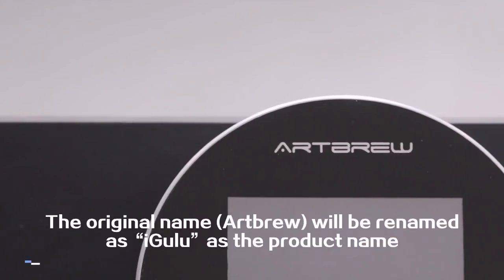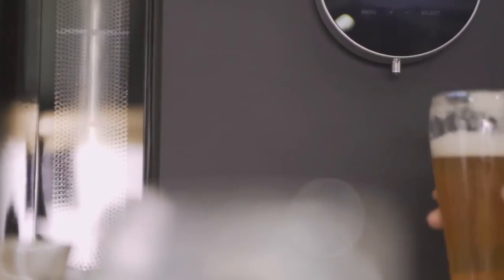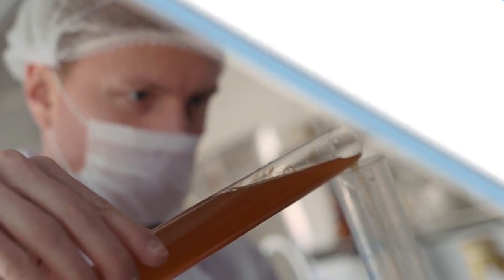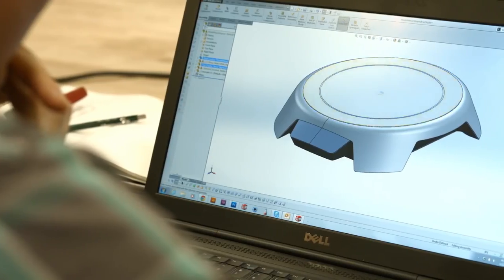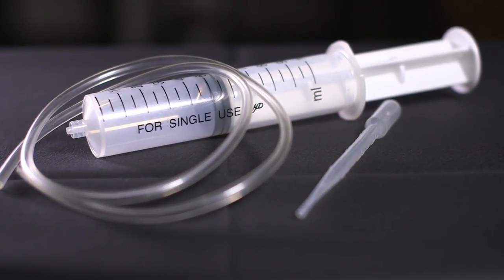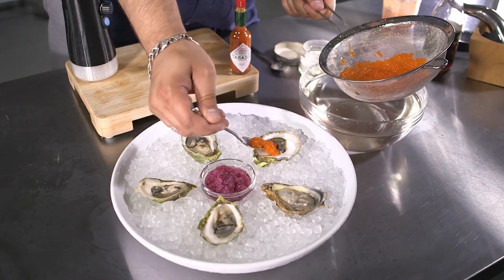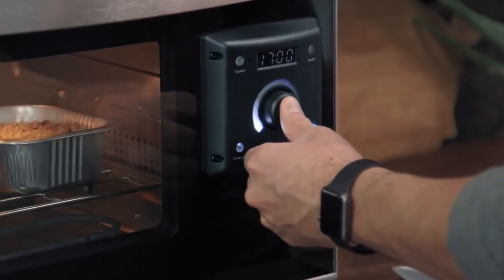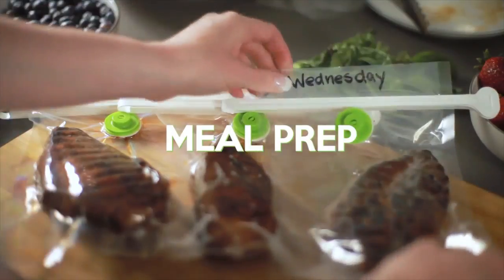5 Kitchen Gadgets You Have To See To Believe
Ready to get into the kitchen and start cooking some amazing food? Or are you tired to spend time in the kitchen? These really cool kitchen gadgets that you have to see to believe will help you out in the kitchen, but they are also useful is you invite friends over and want to impress them with some unbelievable gadgets!

The prices mentioned in the video may change when you get to the actual amazon page. These are still som really cool gadgets, that won’t break the bank. All amazon gadgets are linked below, please enjoy!

0:12 - iGulu
3:08 - CookTop
5:53 - Spherificator
8:43 - Tovala
10:18 - Vacuumclicka